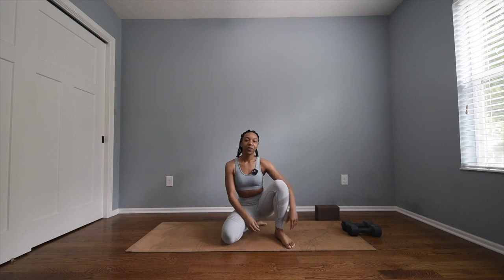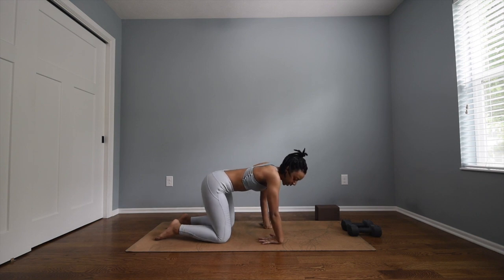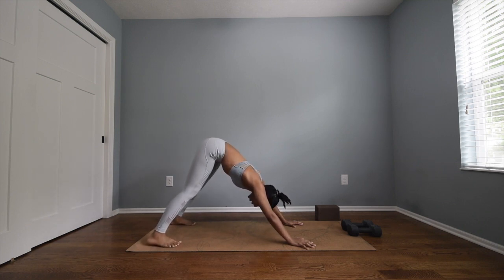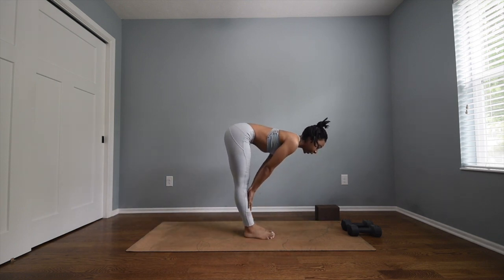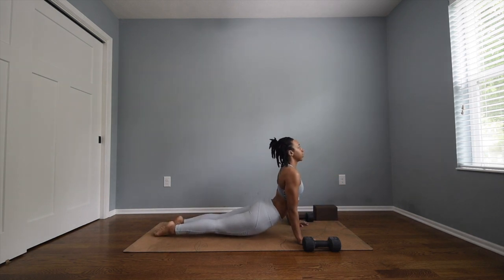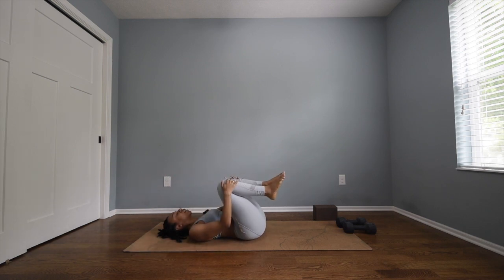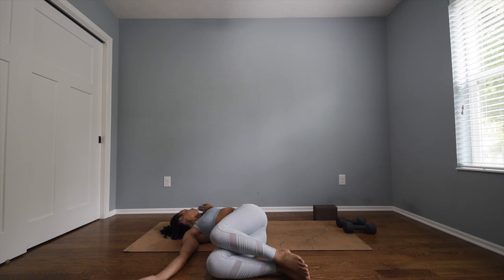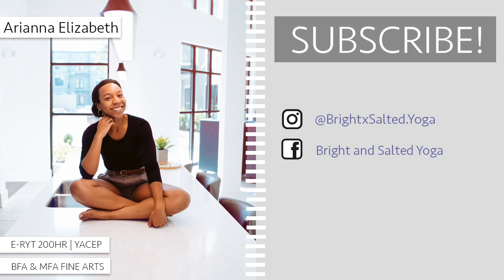25 MIN | *Non Intimidating* YOGA SCULPT for BEGINNERS!!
A 25 min beginner friendly intro to yoga sculpt! I am yoga sculpt certified and will teach you how to correctly introduce light weights to your yoga practice to increase your strength!!

⭐️Qualifications: E-RYT 200 | YACEP | BFA + MFA Fine Arts

CAMERA: Nikon D810
Editing Software: Adobe Photoshop + iMovie

✘ I N S T A G R A M: @brightxsalted.yoga | @ariannaelizabethphoto
✘ F A C E B O O K